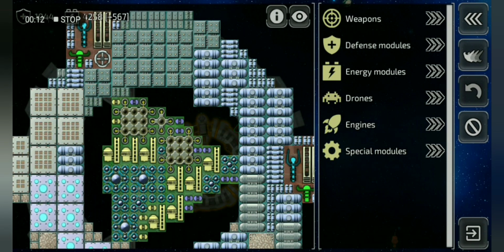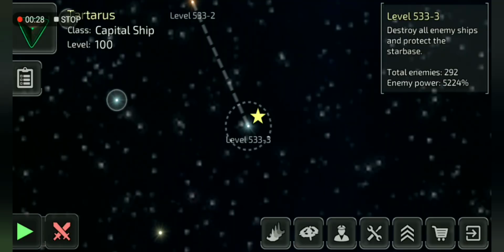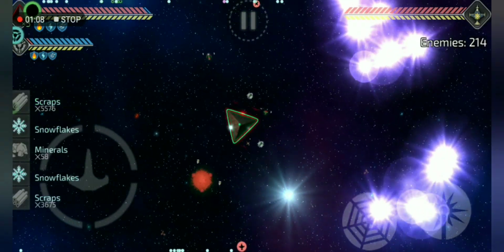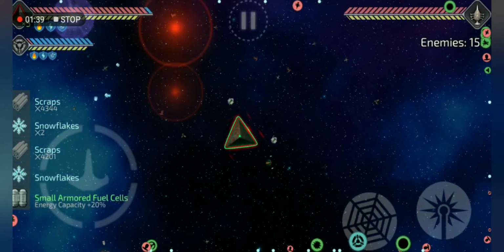EHF- BUILD EFFECTIVENEES AND EFFICIENCY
Hello guys, I'm back, with a voice. Im tired of typing subs.

In this video, we will define build efficiency in Event horizon frontier.

To start, EFFICIENCY in this game means being able to survive, defeating enemies using the least time, less ship energy, and especially, consuming less phone RAM.

Simply, destroying all enemy ships, fast and without lags.

Let's start.

In this first demonstration, Ill show what INEFFICIENCY means.

Let's use the INFECTED STARBASE And Pixie torpedoes as main weapons. The starbase is built TANKY, the only resistance is the built in one.
I added some buffs to the weapon such as +100% fire rate, +100% damage, and +200% weapon range.

As you can see, the energy drains at once. When the pixie torpedoes burst fires, the energy of the starbase spilled like a bucket of water.

Although it has undeniably longer range and faster projectile speed than other weapons, it still takes time to reach the enemies.

Why exactly did I pick pixie torpedoes for this demonstration??? I already mentioned it. It has long range, fast projectile speed and decent damage. It also doesn't consume much energy, not like holy cannons and  railguns. What's best is that the projectiles home, meaning they lock on the target and never miss unless they flew out of range or they are faster than the projectiles.

Watch the rest of the game!!!

It has beaten the current level approximately 2 minutes and 50 seconds!!

Now lets look at what an efficient build looks like.

Although, it's just based on my own perspective, you can cantradict it if you want. I love contrasting opinions, it makes me think for another possibilities for the game.

Now back to the topic...

Let's beat the same level with the starbase MK2 equipped with heavy lightning cannons as main weapons, Lightning cannons for back up, and lastly, plasma webs and pulsar M2 for counter wormships. It's heavily equipped with large shield capacitors as it is buffed with +250% shield. The Health points are supported with resistance.

Let's start!!!

Why did i pick HEAVY LIGHTNING CANNONS or HLC???

1. It requires less energy to fire
2. It has decent range
3. It's immediate. It means that as soon as it fires, it hits the enemies instantly, unlike projectile weapons.
4. It deals heavy damage
5. It has fast firing speed or fire rate

Any Questions??? Seems like a perfect weapon, except that it's not. It's for you to find it's flaws.

Now, notice that the energy does not drain fast. And the enemies are destroyed as soon as they enter the weapon range.

By the way, the weapon buffs are the same as the first one. In addition, it is a fair fight since the energy and recharge rate are almost the same for both starbases.

It has beaten the level in just 2 minutes and 20 seconds!!
You may think that it's just a coincidence but believe me , i tried it for 3 levels and the starbase mk2 wins every time.

Why do we even need efficiency??? As we all know, higher levels especially on survival mode have higher number of enemies so you need to beat them as fast as possible to continue to the next, if you're still using your mediocre build from level 10 to level 100, you need to change it for the better.

Game: EVENT HORIZON FRONTIER
Developer : PAVEL ZICHENKO